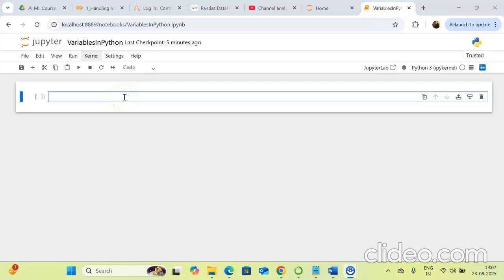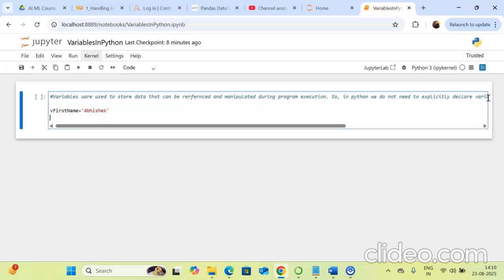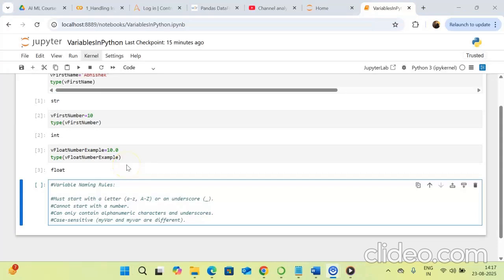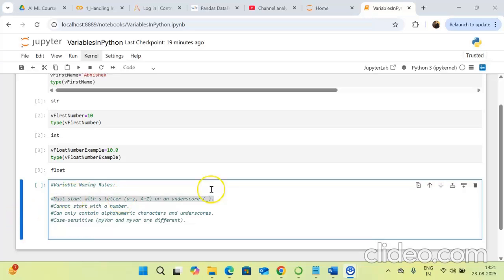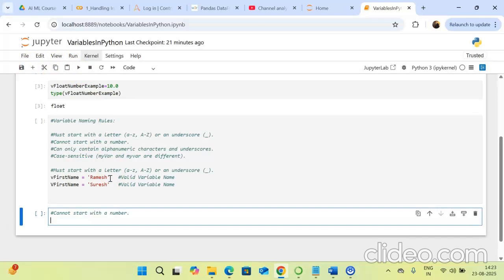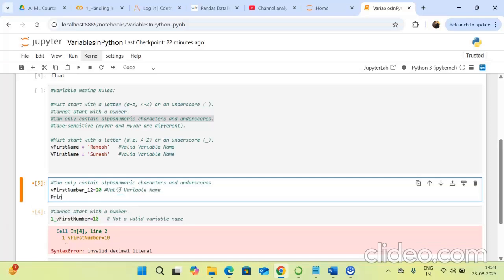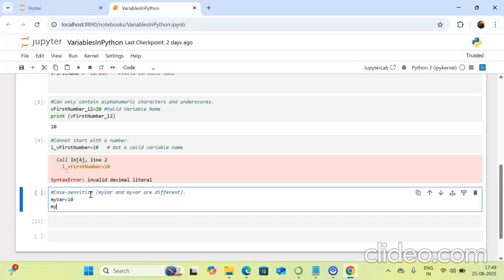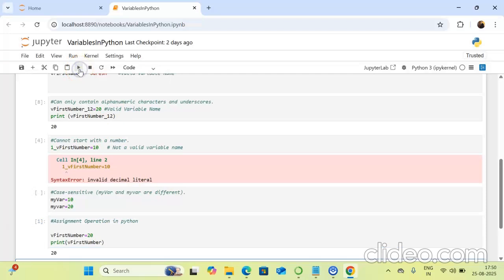Variables in Python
In this video we have discussed what are variables in python, what are the naming conventions to be kept in mind while declaring the variables and how to assign values to a variable and also how to check the type of the variable.

For any queries regarding this video, you can raise your queries in the comments section, and I will be more than happy to answer all your queries.